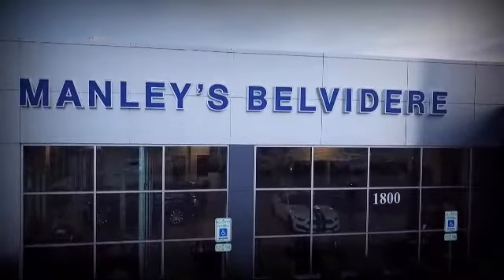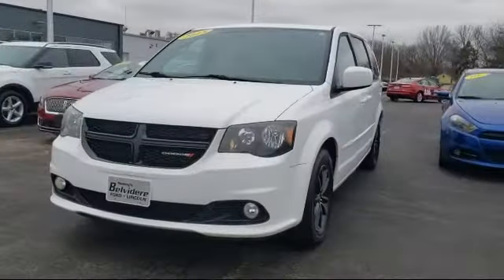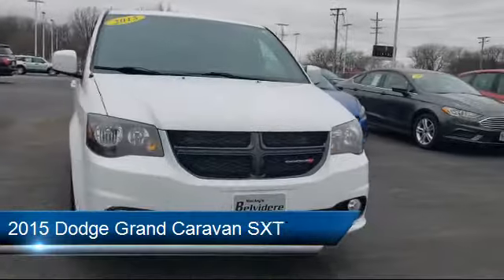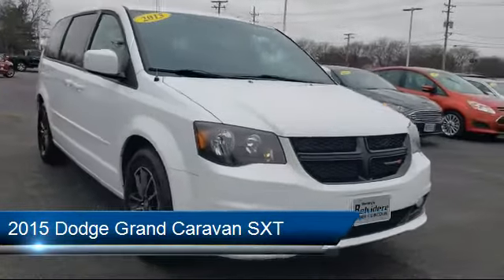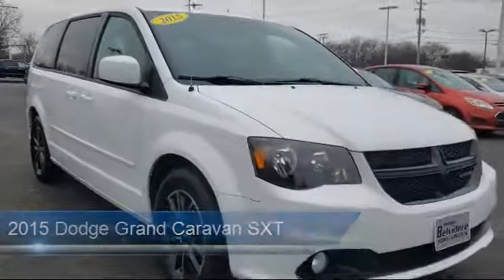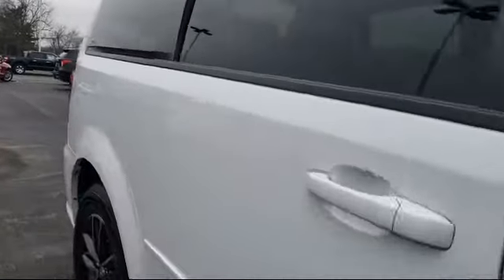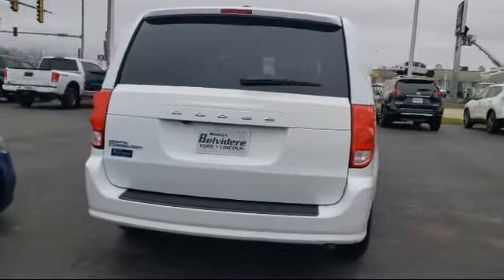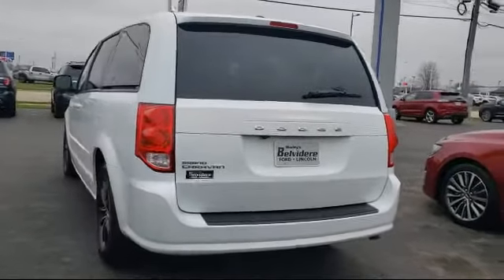2015 Dodge Grand Caravan SXT Belvidere Rockford Elgin Dekalb Harvard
2015 Dodge Grand Caravan SXT Stock Number: T20199A Vin:2C4RDGCG1FR512393.

Manley Motors
1800 N State St